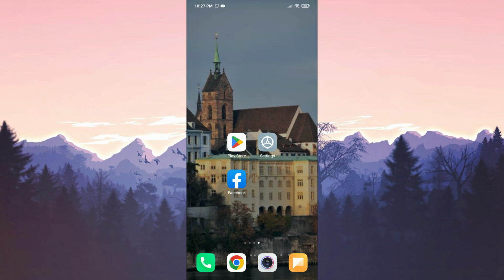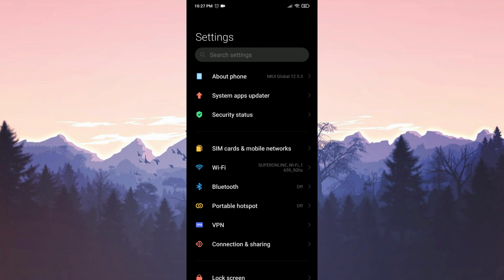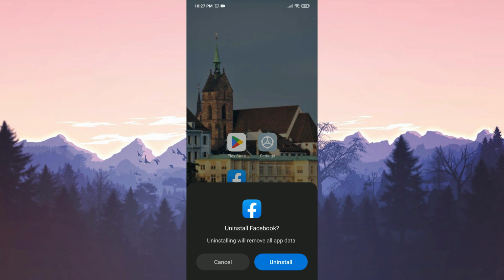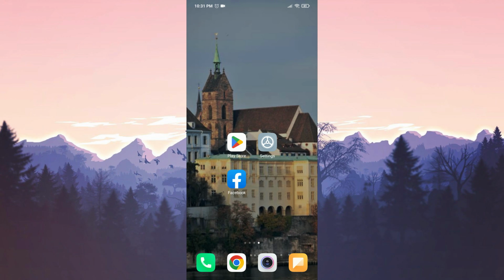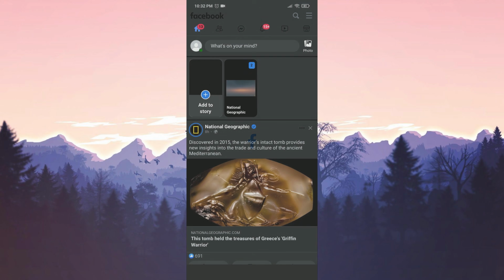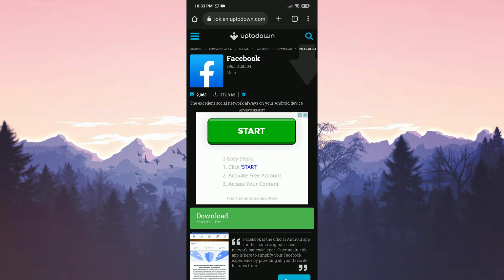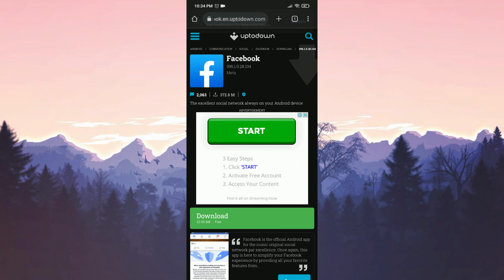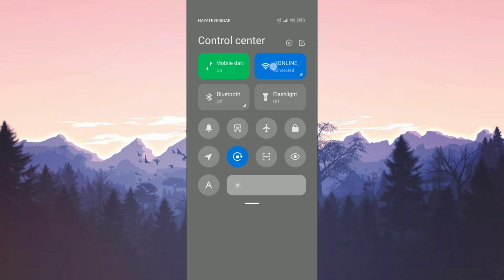FACEBOOK MEMORIES NOT SHOWING UP [FIXED] | Fix Facebook Memories Not Working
Here's how to fix Facebook memories not showing up problem. This error is searched as "Facebook memories not working". And in this video I showed you how to fix memories not showing up on Facebook problem.

Video Parts:
00:00 Info and Intro
00:19 1.Solution
01:25 2.Solution
02:20 3.Solution
03:29 Ending